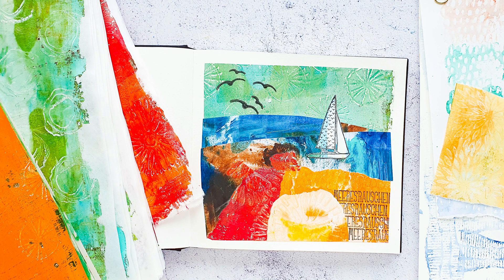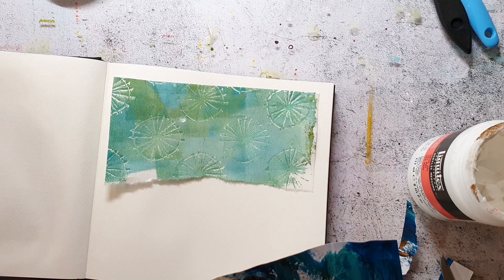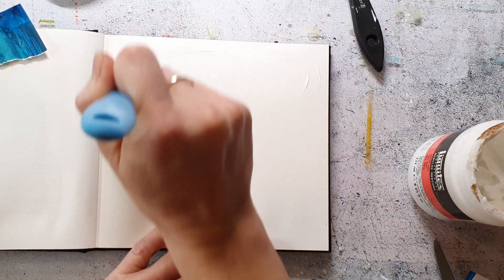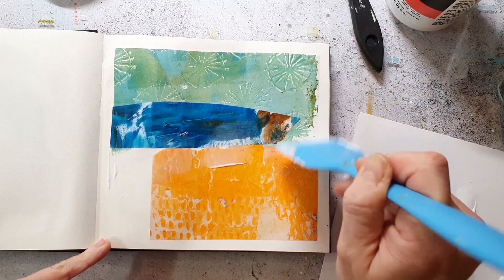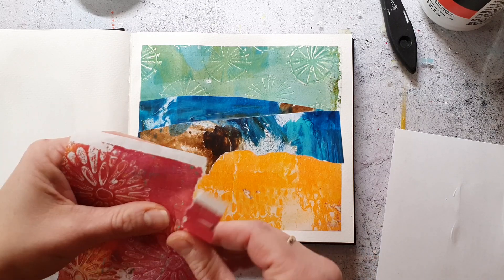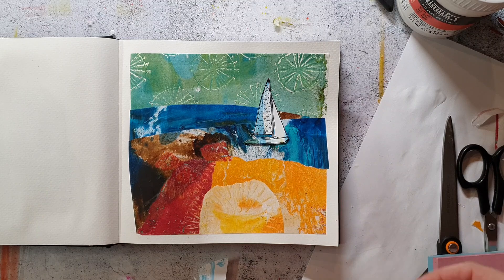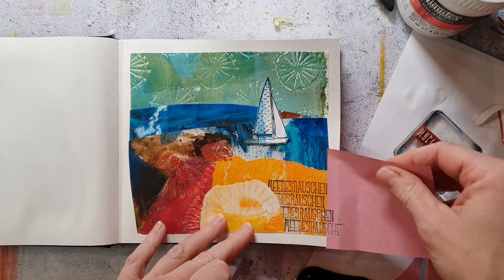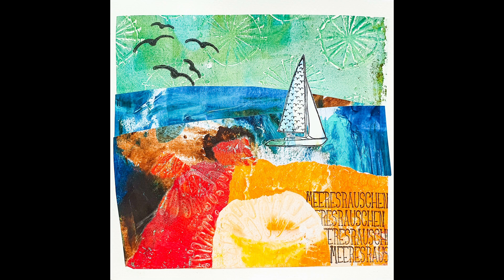Art Journal Page - Sea Scape Landscape Collage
🌞In today's video I am using handmade collage papers to creat a quick landscape collage in my art journal. I'm building a sea scape. In addition to the collage papers I am using my new AHOY stamp set.
A few weeks ago I shared a video on how I make some of my collage papers.You will find it

🧑‍🎨SUPPLIES & TOOLS:
Rubber Dance Stamps:

Mat Medium
Catalyst Tool
StazOn Ink

My favourite online platform to learn and to improve my art:
👉SKILLSHARE
Try Skillshare 2 weeks for free: